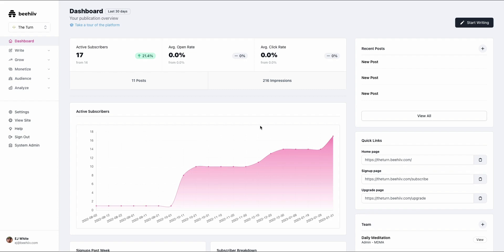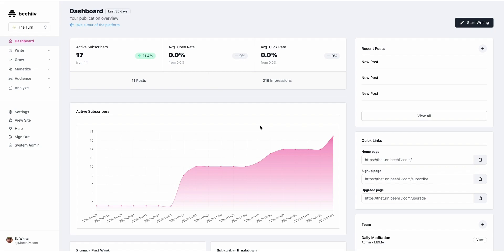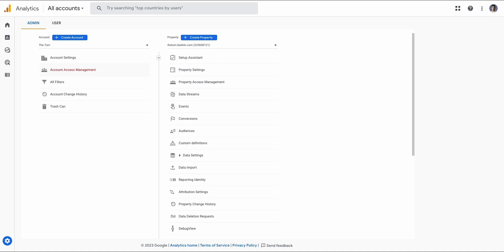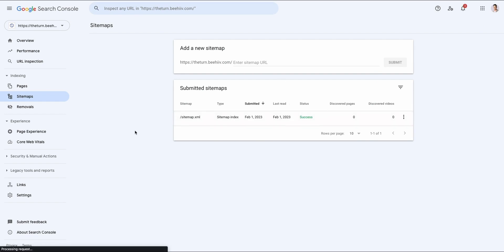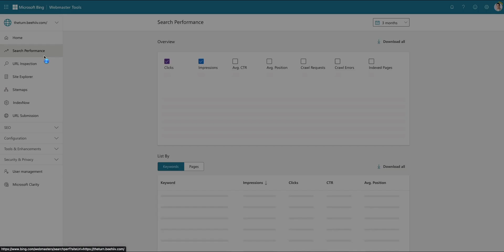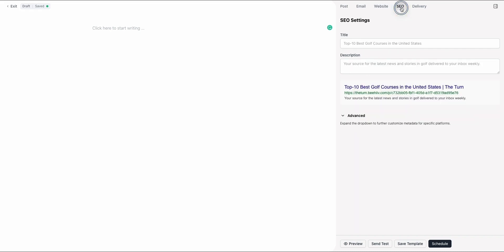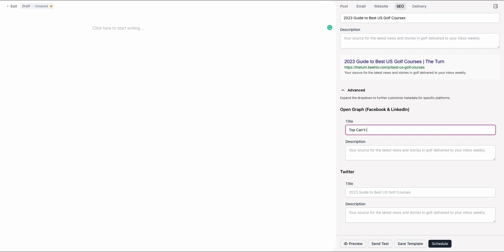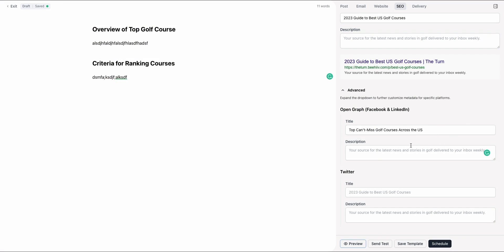Getting Started with SEO - beehiiv Growth Tutorials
SEO, or Search Engine Optimization, is crucial for newsletters as it helps to increase visibility and attract more readers to your content. By optimizing your newsletter with relevant keywords and meta descriptions, you can ensure that it ranks higher in search engine results and reaches your target audience more effectively.

In this intro guide, we will cover the basics of getting started with SEO for beehiiv publications.

Timestamps:
00:22 Introduction to SEO
01:47 Getting Started
02:48 Google Search Console
04:36 Submitting a Sitemap
06:21 Bing Webmaster Tools
07:34 beehiiv SEO Features